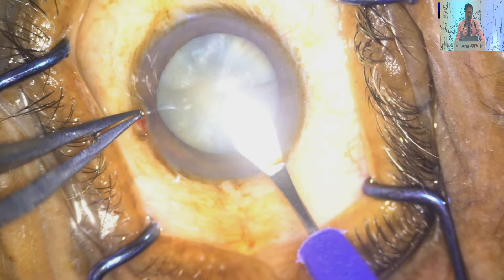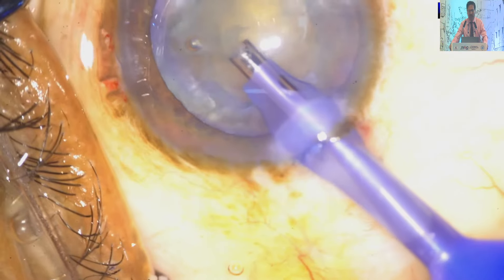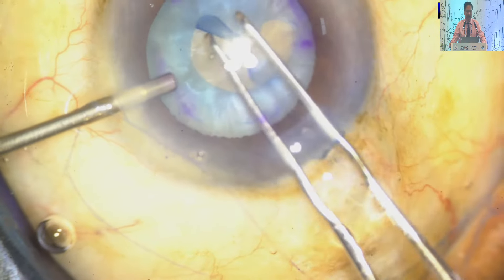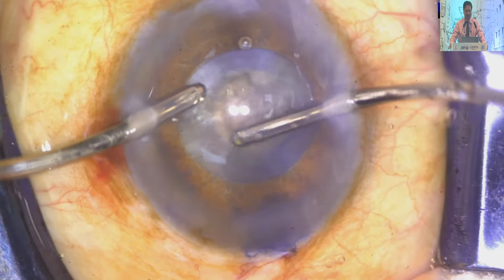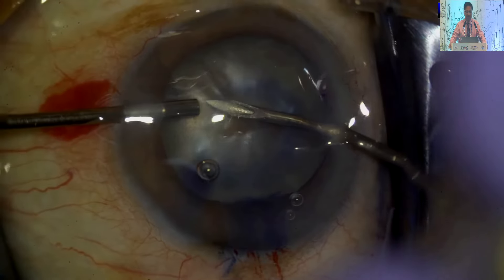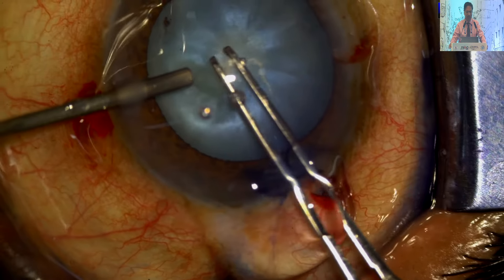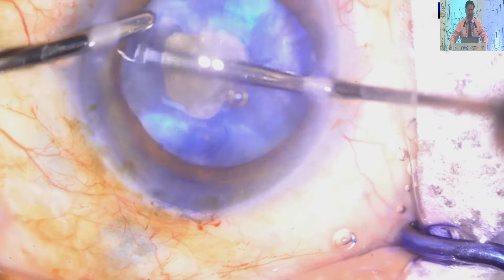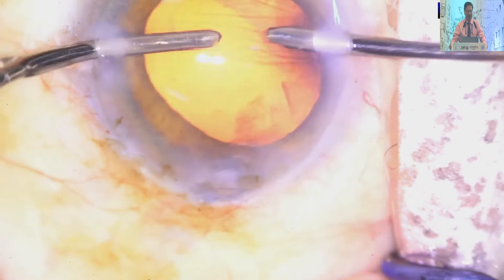AIOC2024 GP86 Topic Dr Santosh Agrawal An innovative way to deal with intumescent cataract